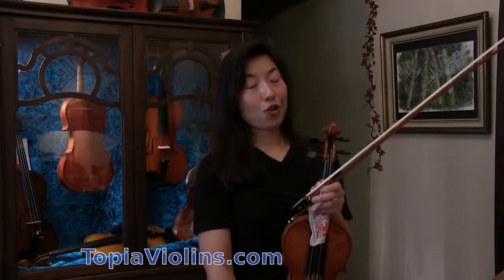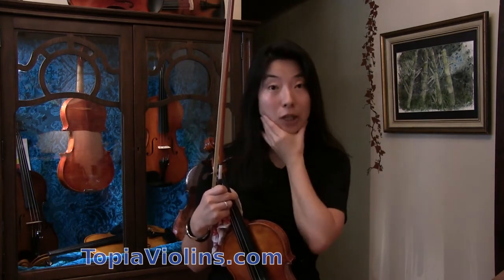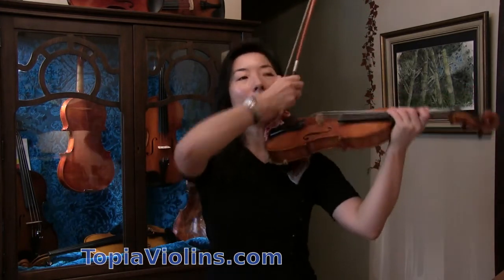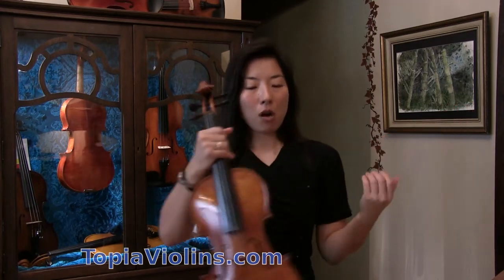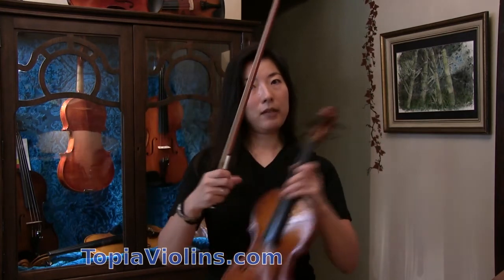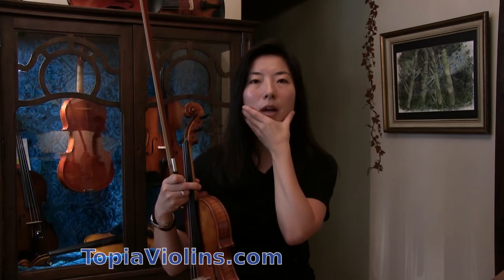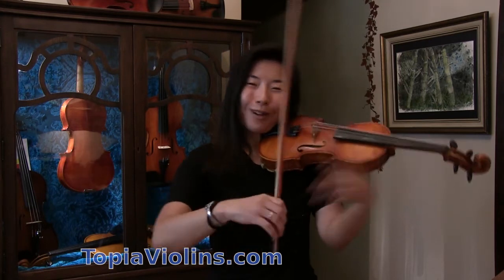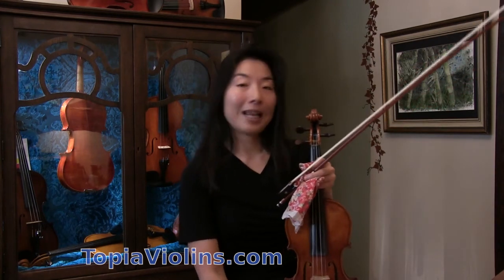Violin Slips off Shoulder